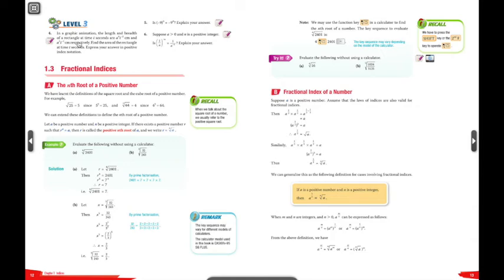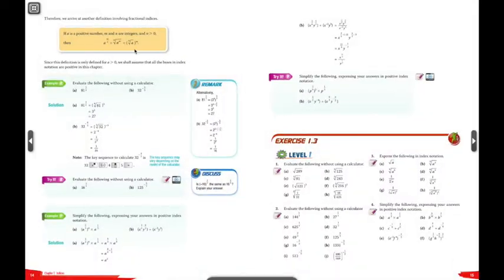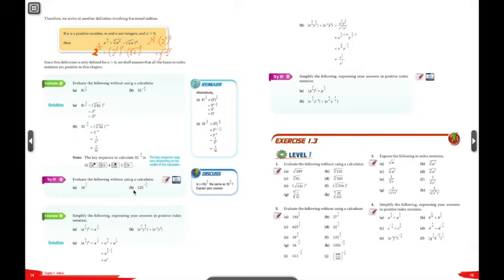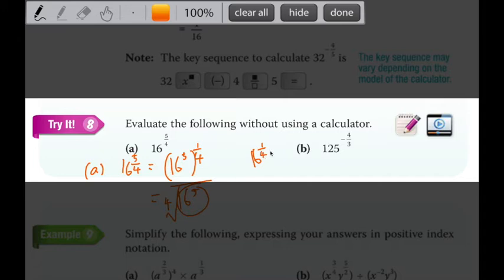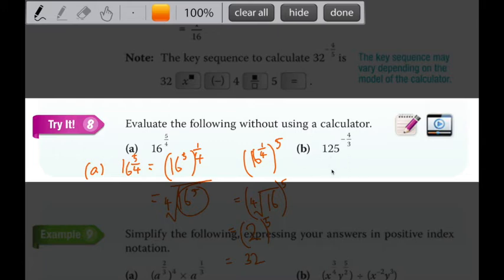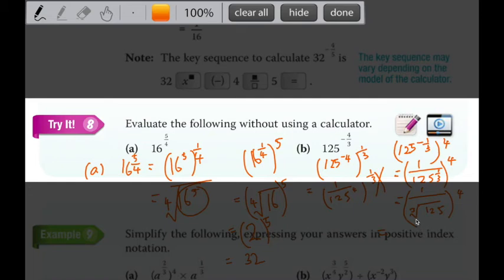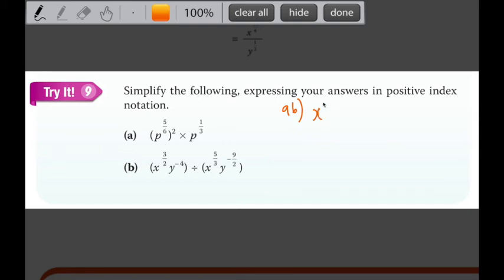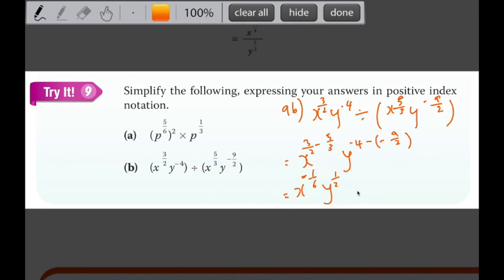Sec 3 E Math Chapter 1.3 Fractional Indices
Going through basic concepts when dealing with fractional powers